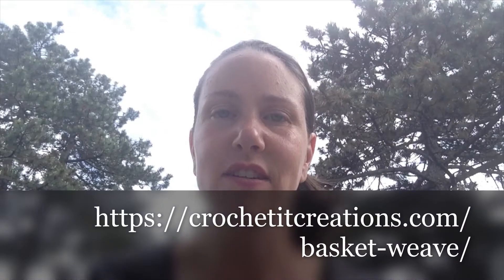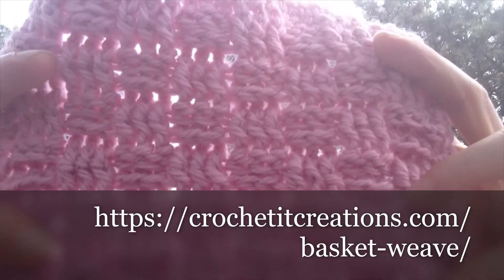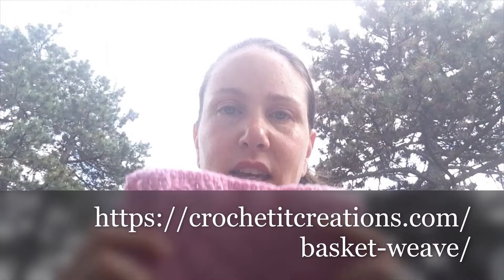CALwithWPL - Week 4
Hooray! We are on to our last 3 squares! You will be using a 5.5mm hook for the remaining squares. This week we are learning the Basket Weave Square. The final product has a great over / under look to it, just like a woven basket.

Post your squares each week and tag us and @crochetitcreations (@crochetitcrea on Twitter). Make sure to use CALwithWPL and TexturedfunCAL in each of your posts.